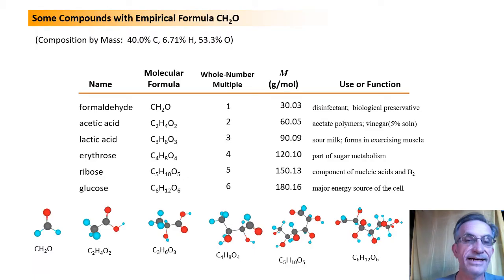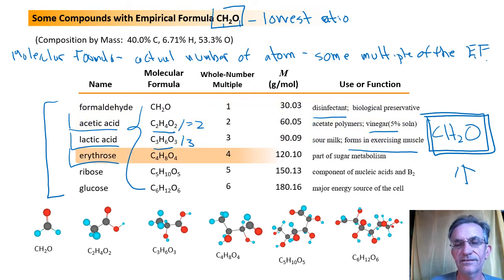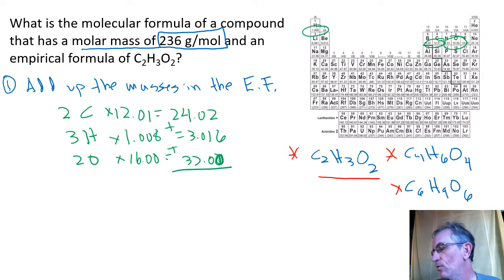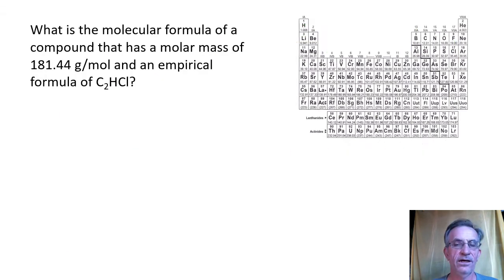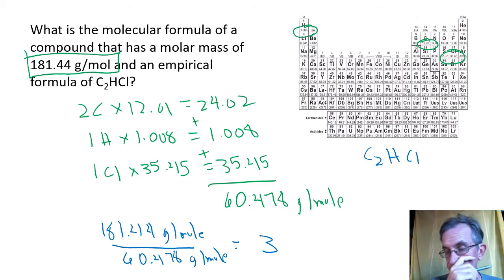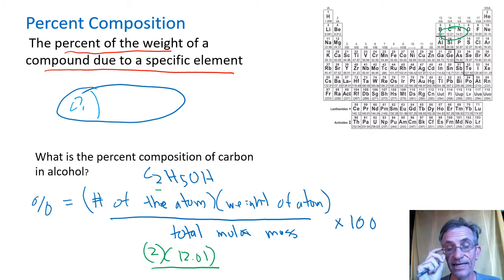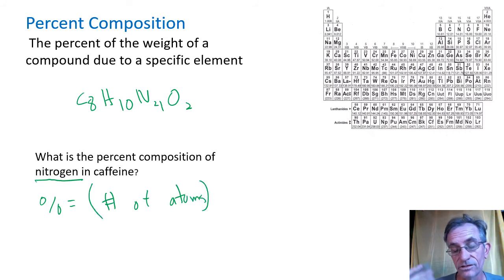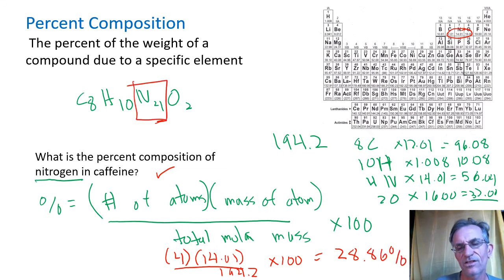Introductory Chemistry Lecture 14 Part A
Determining a Molecular Formula from an Empirical Formula.  Also, determining percent composition